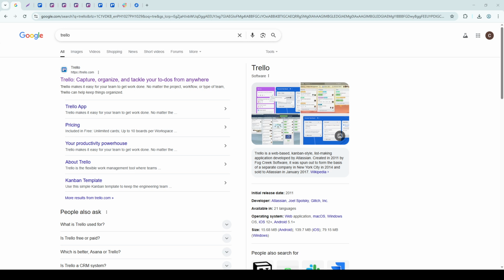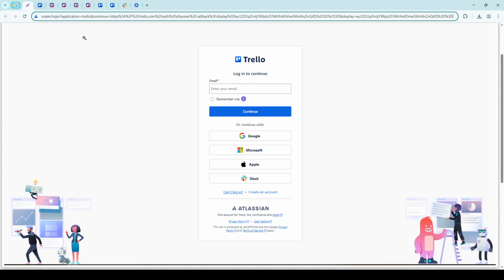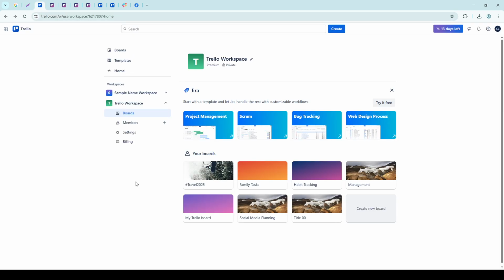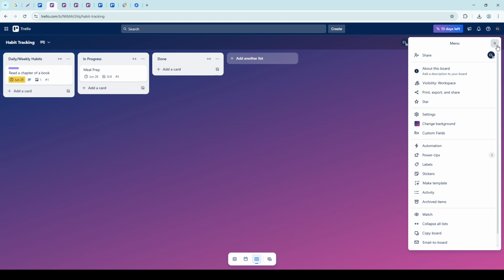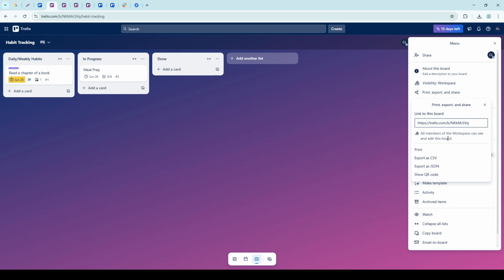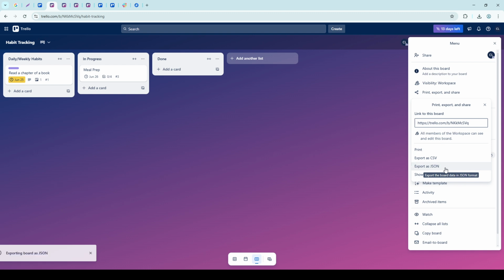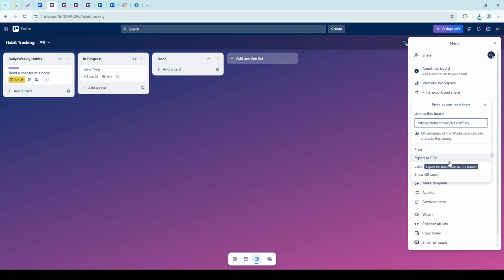How to Export JSON Data from Trello [2026 Full Guide]